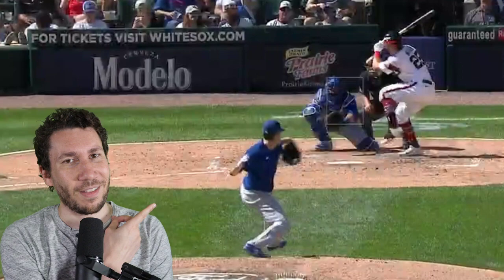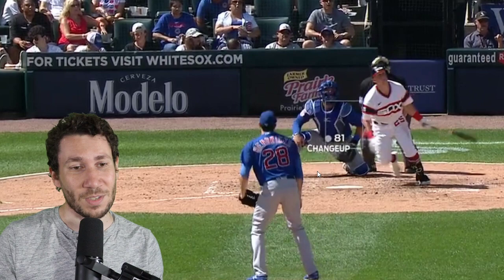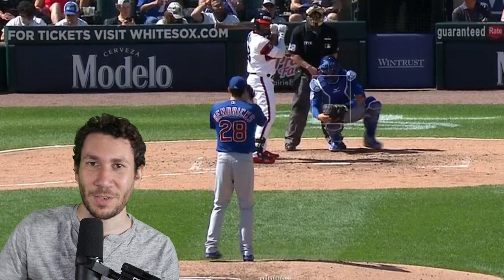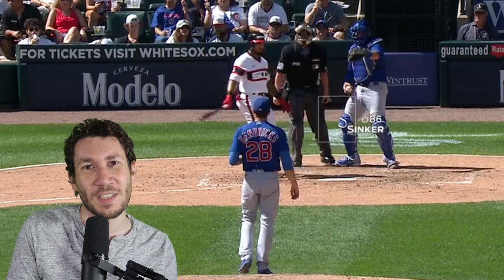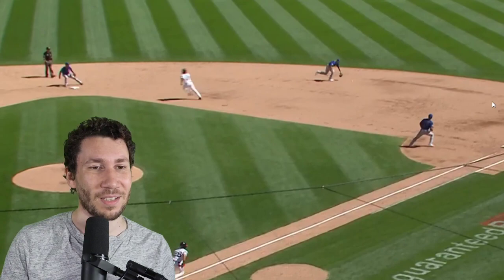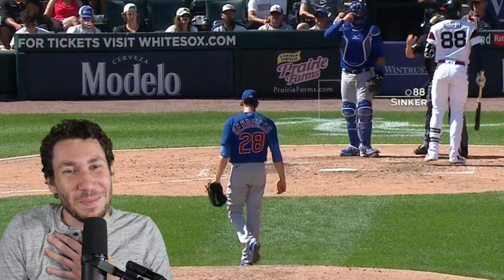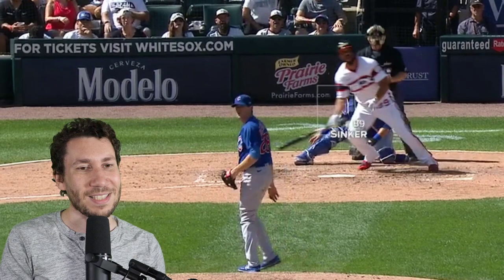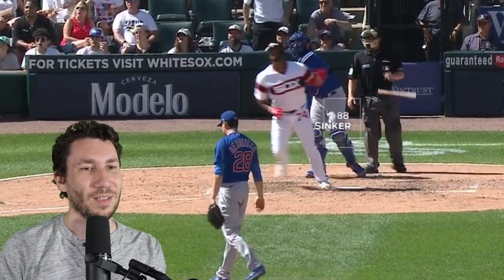Kyle Hendricks' Disaster Inning - PITCHER BREAKDOWN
Nick Pollack of Pitcher List analyzes what went wrong for Chicago Cubs RHP Kyle Hendricks against the White Sox.